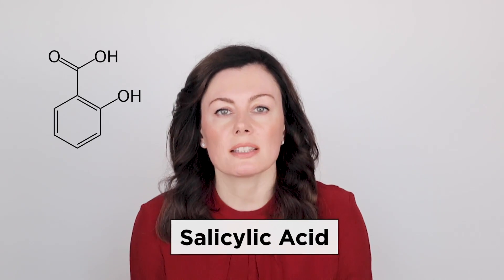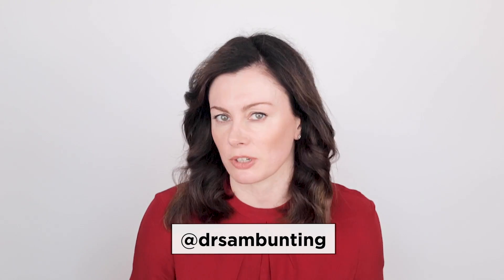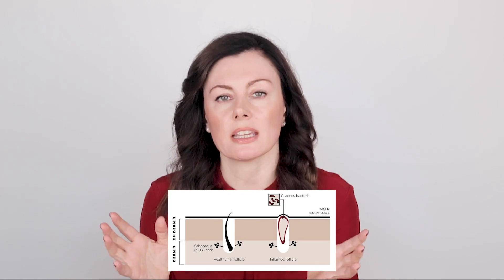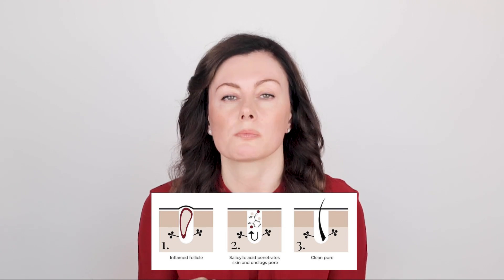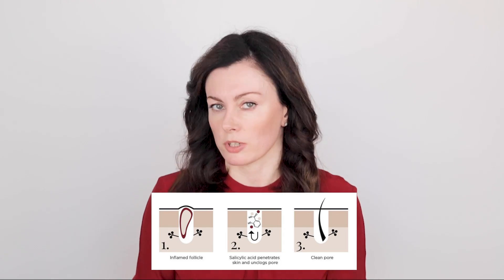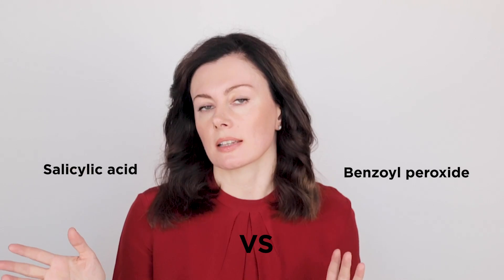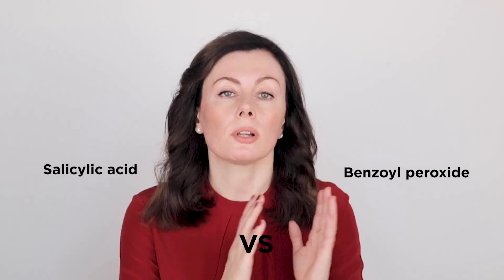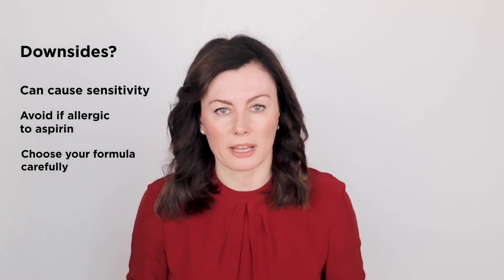Does Salicylic Acid Work? / What Is It? | Dr Sam Bunting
Salicylic acid is a beta-hydroxy acid (BHA) that exfoliates, unclogs pores, and reduces oil production. A common ingredient seen in acne products, in this video learn more about salicylic acid, WHAT it is and HOW it treats breakouts and blackheads!